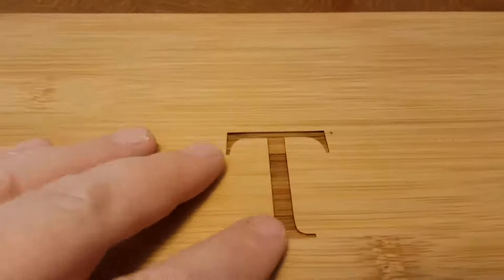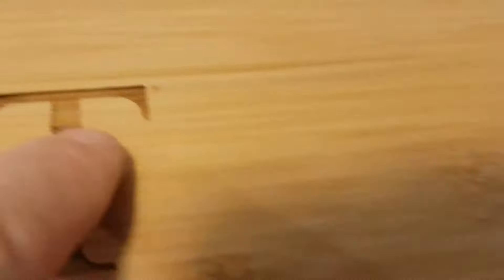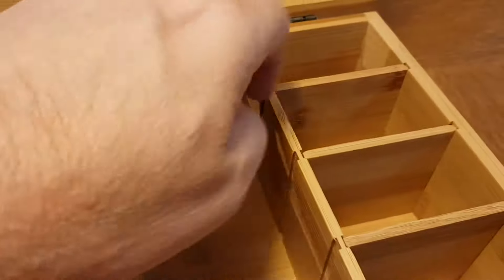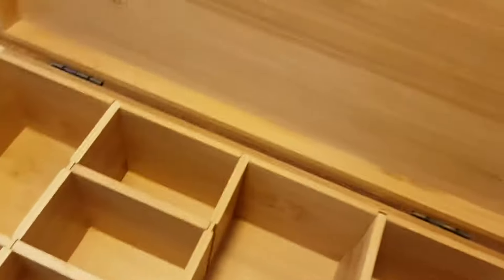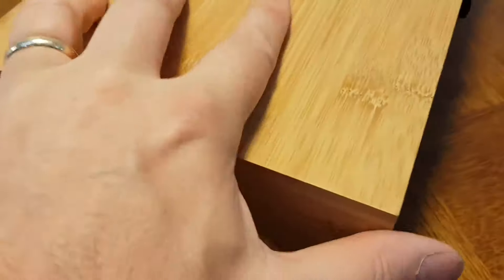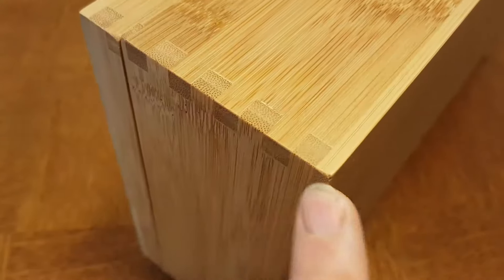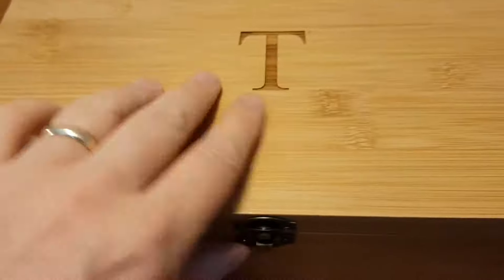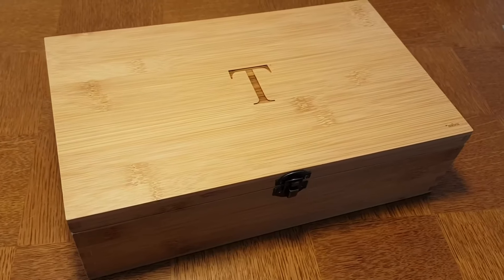Literally T Box teabox - CookbookPeople.com